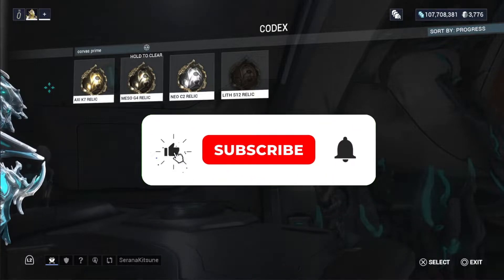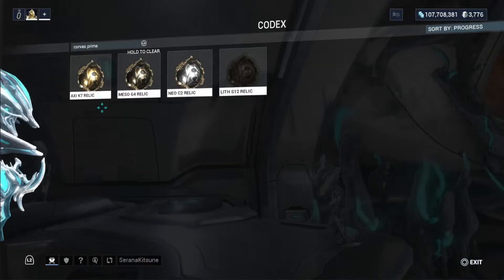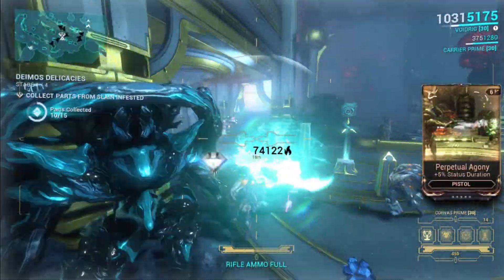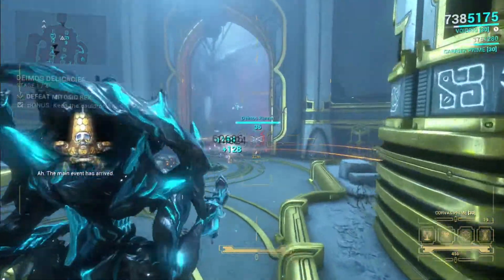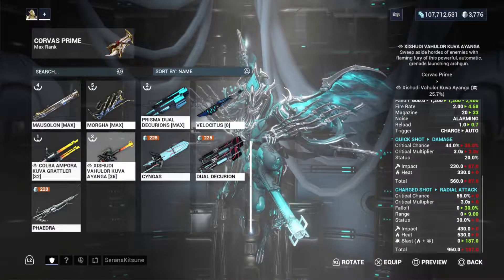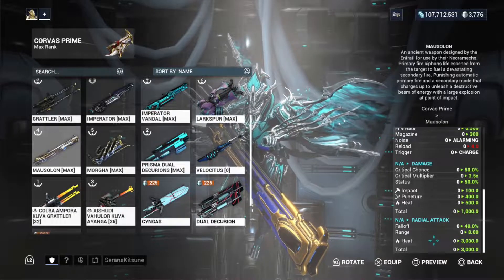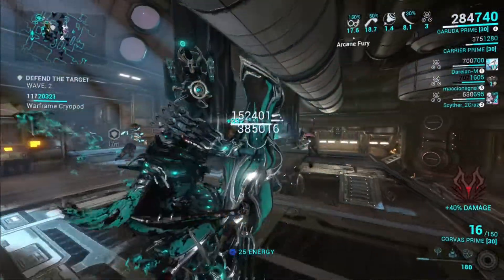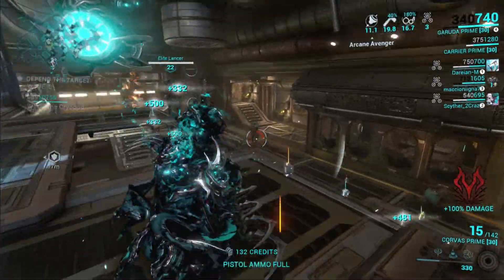Warframe- Corvas Prime The Best Arch-Gun?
warframe corvasprime archgun TennoCreate tennocreate Watch in UHD!

Do you think Corvas Prime is the best arch-gun in Warframe right now?